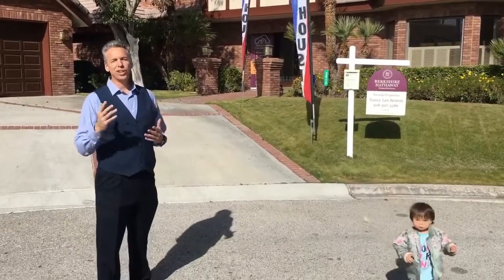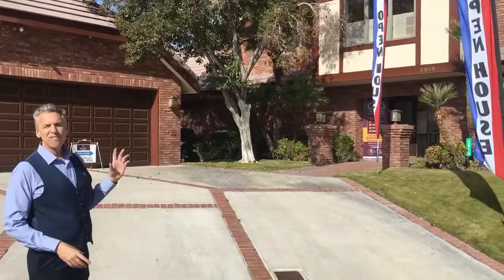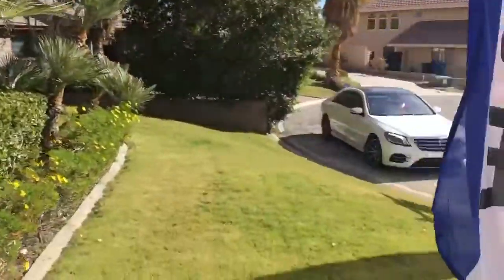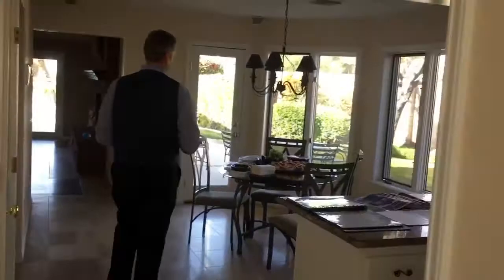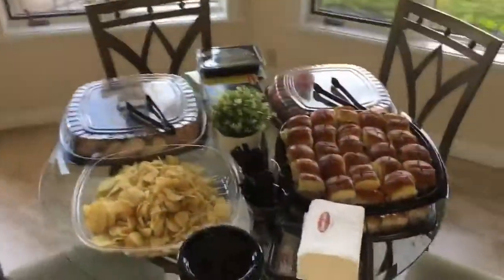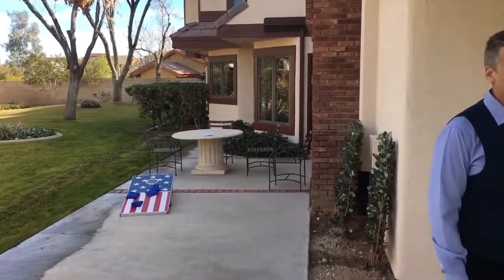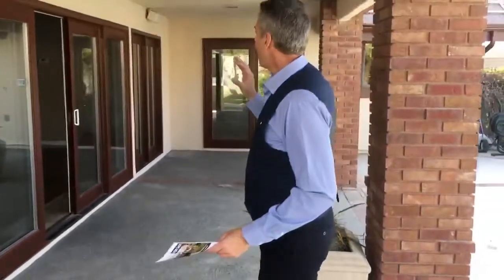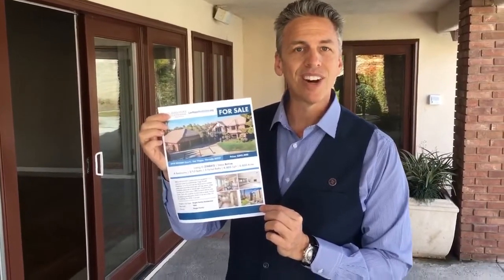Section 10 Las Vegas Homes Open House William Margita BHHS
💡Thinking of Moving to Las Vegas? Let's Chat!

We Specialized in Section 10 Las Vegas Homes. Leave us some feedback below. have a question about Section 10 Las Vegas Homes or Las Vegas real estate?

00:00 Introduction of Section 10 Las Vegas Homes for Sale
00:15 Description of Section 10 Las Vegas Homes for Sale
01:30 Conclusion of Section 10 Las Vegas Homes for Sale

- Hey everybody, my name is William Margita. You're here today at my open house here in Las Vegas, Nevada. I'm at 2919 Rieger Court. I'm going to take you inside of an almost million-dollar home. This property right here, not only is it gorgeous on the outside, but it's five bedrooms, four baths. Let's start taking it inside. Come on, my first client just showed up. Come on.

There you are. We've got people pulling in to take a look at the home. Here's our first client.
Get a video of that right there. They're going to come on inside. They're going to sign in.
They're going to take a flyer. If they close escrow, they get a bottle of champagne. I'm going to slide you guys back out here because we have catering by Jason's Deli today.

Look at this food. You got sandwiches, you got fruit, chips, cookies, drinks in the fridge.
This property features an extra-large lot, a massive pool jacuzzi, and a side yard for entertaining.
At the back of the lot, they got a sauna. They got a walking path, their own exit to the neighborhood.
Wrapping around here to the kitchen, they got a pass-through window and another large space for entertaining. Come on down to my open house.

I'm going to take you through the rest of this home and it's going to absolutely be outstanding.
The weather's beautiful today, you should be in your car, you should be driving around Las Vegas enjoyin' it.

My name is William Margita, I'm your Las Vegas realtor. Come on down today. You know where we're at. I'll put the instructions on my website, or below.

LasVegasRealEstate.org is an industry leader for Las Vegas real estate buyers and sellers interested in buying or selling Las Vegas real estate or investing in Las Vegas high rise condos for sale. Search online from over 5001+ LasVegas homes for sale to include Boulder city NV real estate and popular 55+ Las Vegas sun city communities. There is something for everyone in Las Vegas.

🤵William Margita
Lic# S.176318
Berkshire Hathaway Home Services
REALTOR

mansions for sale in las vegas
las vegas mansions tour
houses for sale las vegas,
Million Doller Listing Las Vegas
las vegas luxury homes
luxury homes for sale in las vegas
luxury homes in las vegas
million dollar homes in las vegas
million dollar homes for sale in las vegas
las vegas million-dollar homes
las vegas million dollar homes for sale